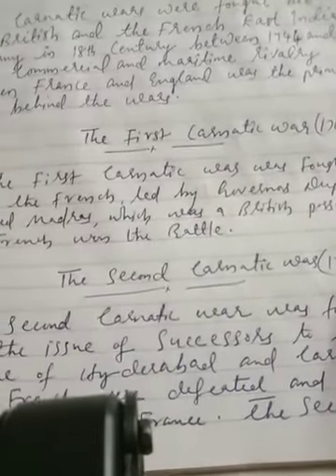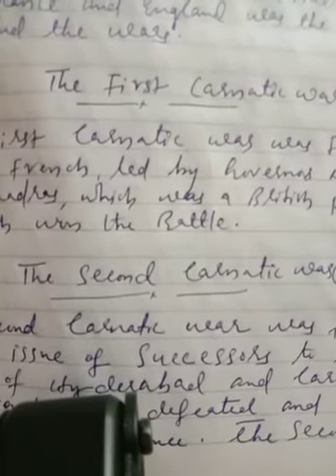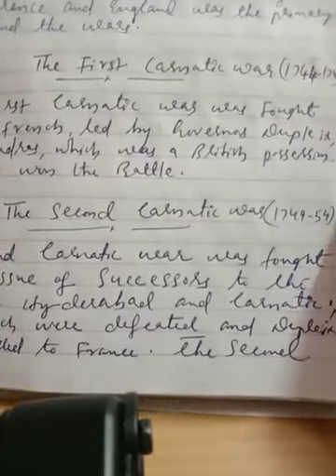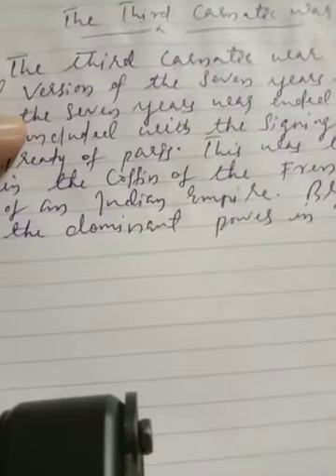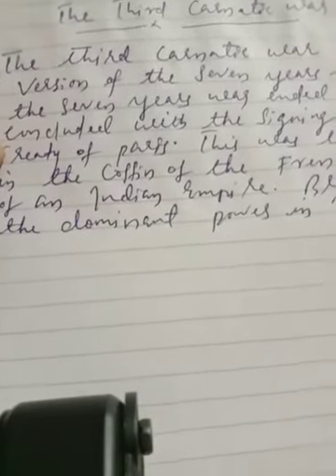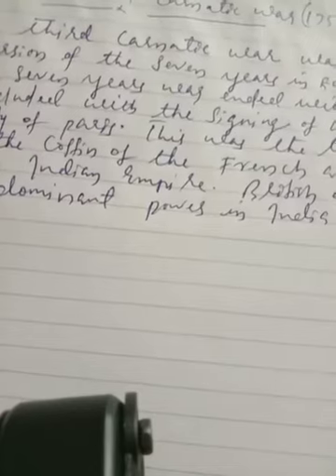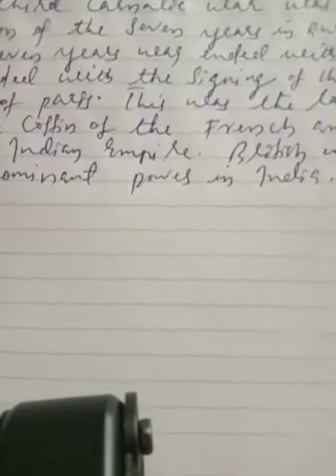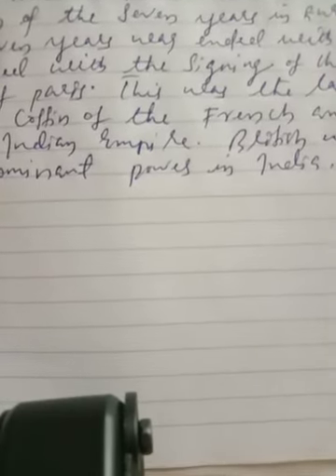Class 8 Sst VD-26